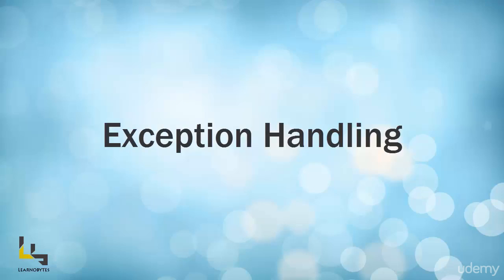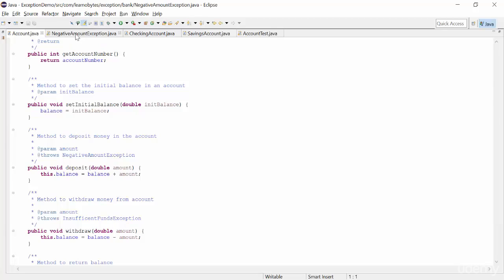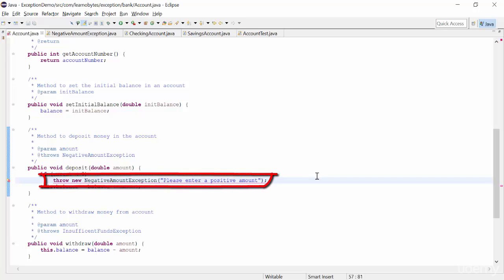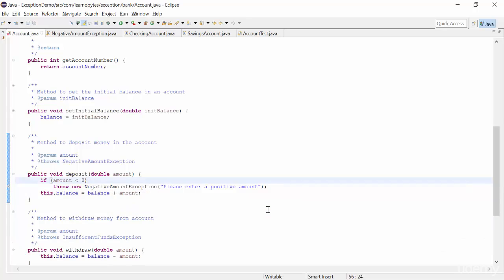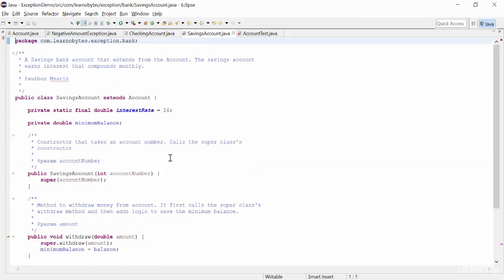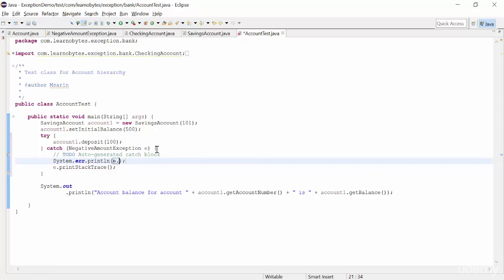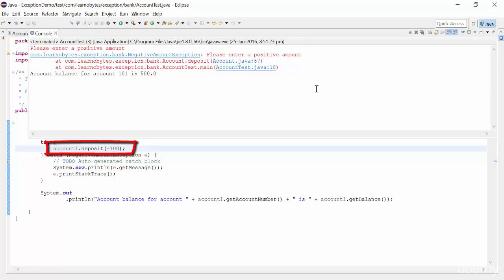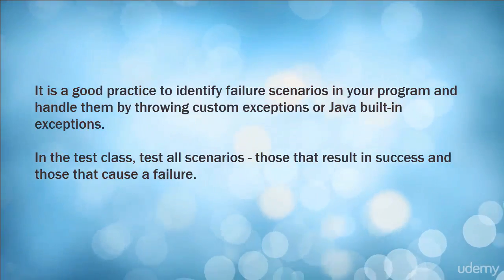004 Exception handling in java